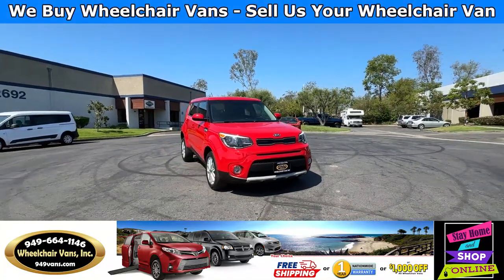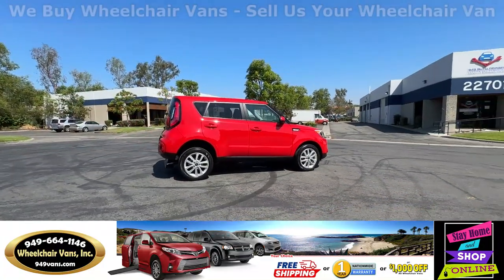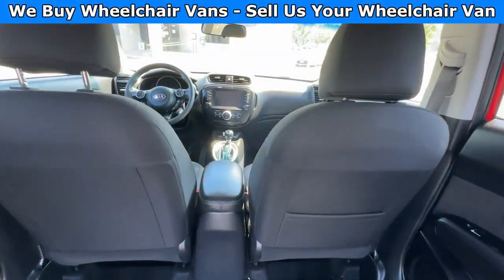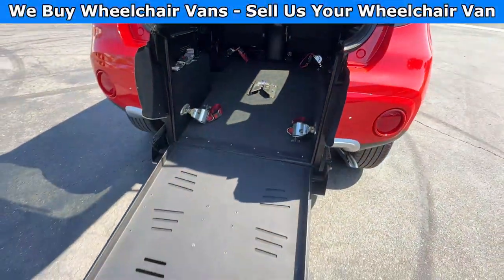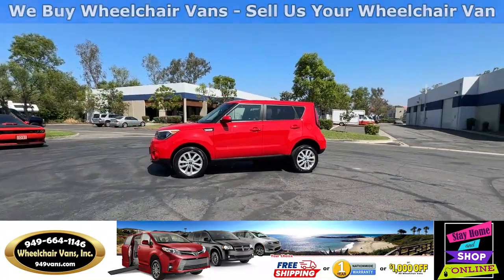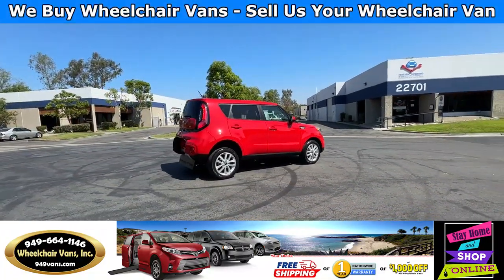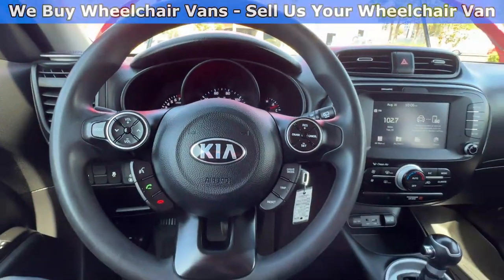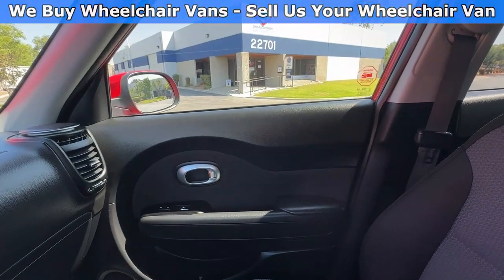For Sale 2019 Kia Soul Plus Freedom Motors Manual Fold Out Ramp Rear Loading Wheelchair Car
Sale priced $33,995 with Free Nationwide Shipping For Sale 2019 Kia Soul Plus Freedom Motors Manual Fold Out Ramp Rear Loading Wheelchair Car